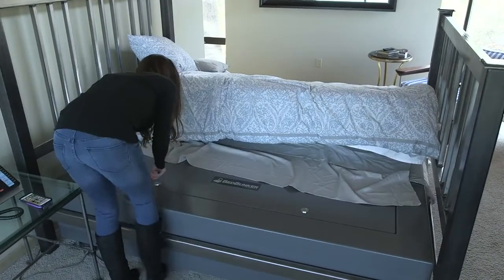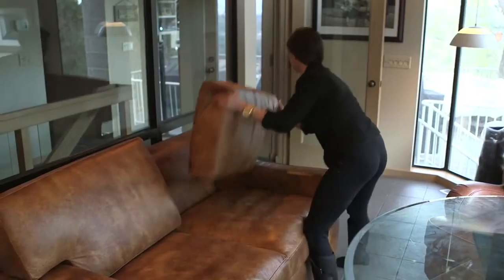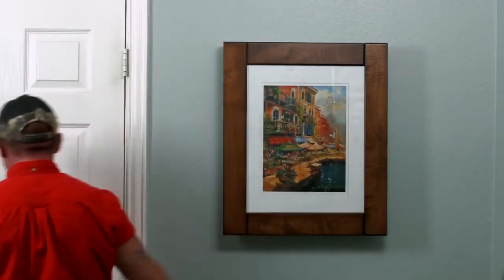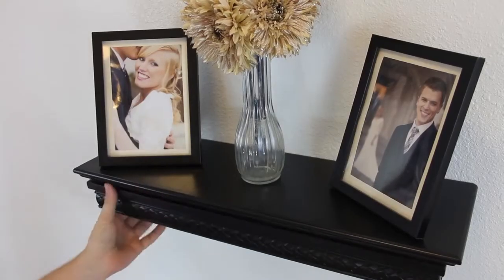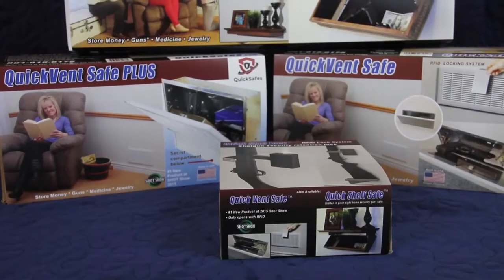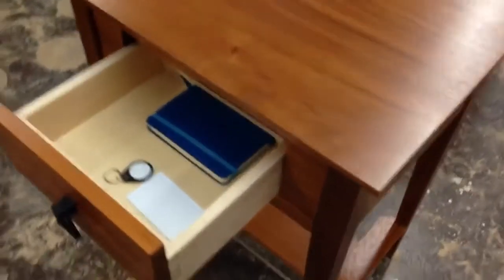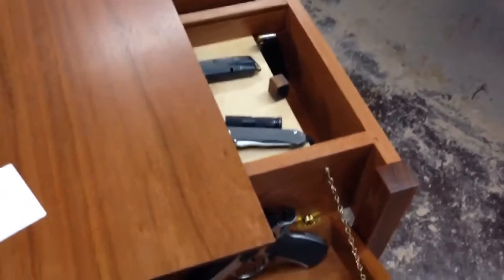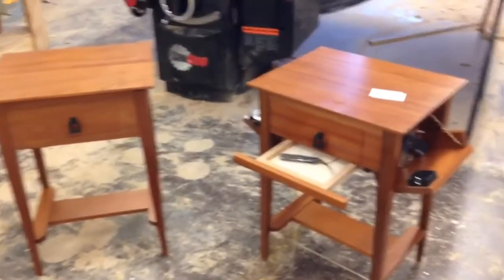Top 5 Secret Hidden Storage Furniture Compartments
Privacy and safety guaranteed !